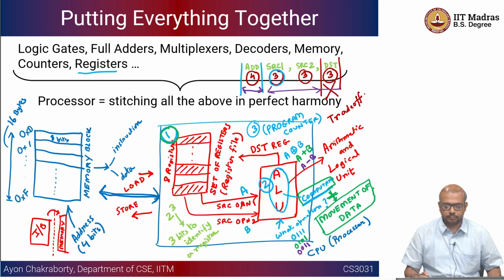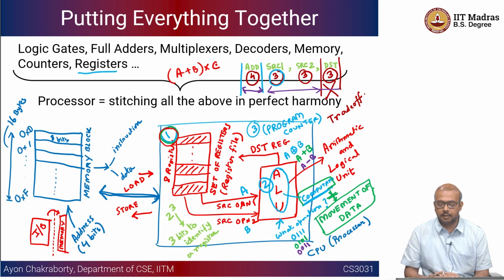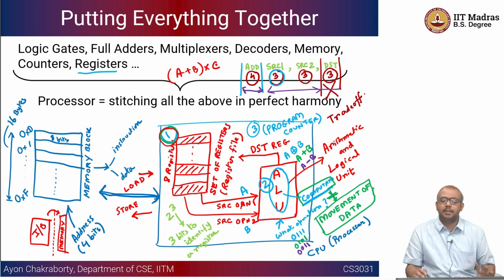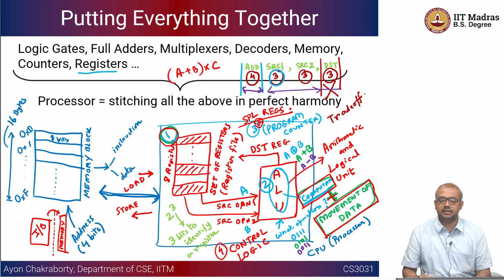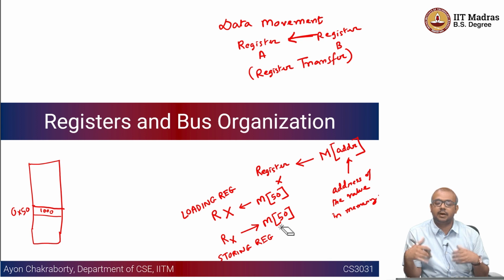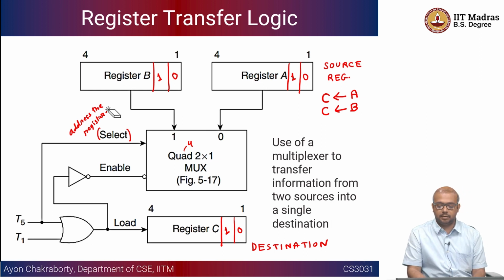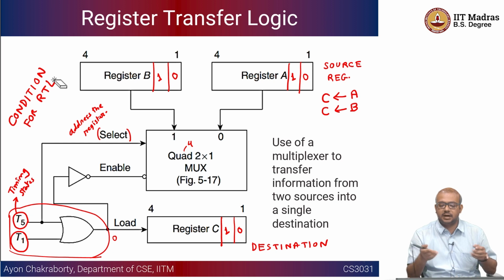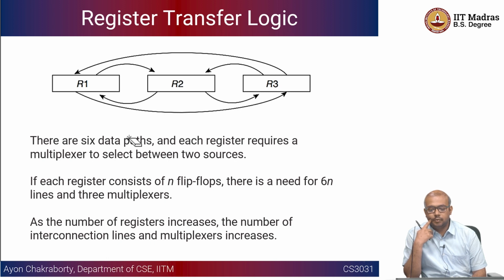10.4 : Introduction to Register Transfer Logic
Video Overview
In this lecture, we explore the common bus architecture, a crucial concept in processor design. Understand how multiple registers and functional units communicate through a shared bus, and see how this design simplifies data transfer, control, and resource sharing in the gajendra-1 processor.